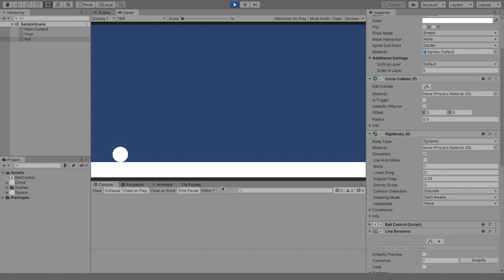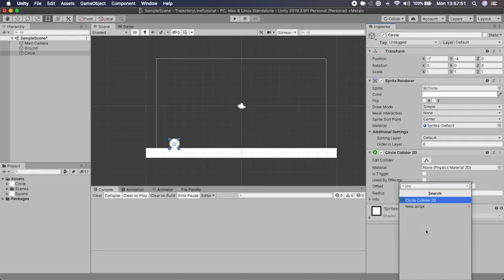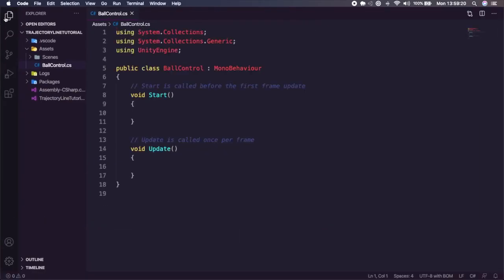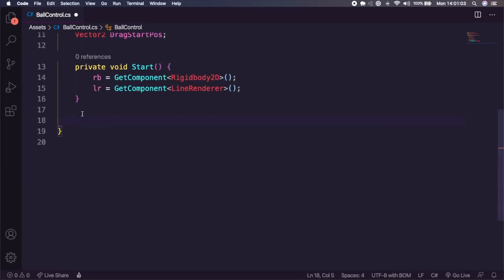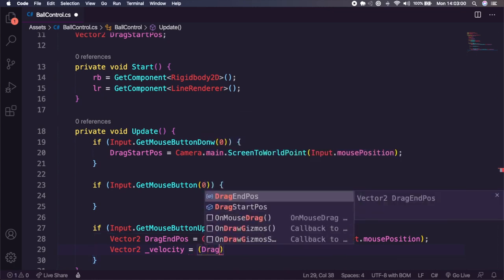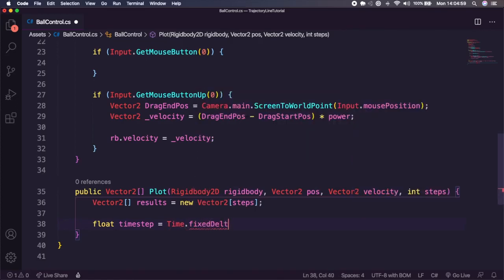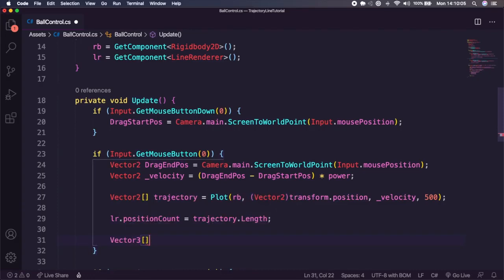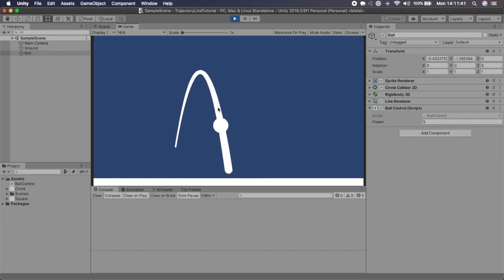Easy Trajectory Line in Unity 2D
Learn how to create a 2D Trajectory Prediction line in the Unity Engine. This is an easy 2D game dev tutorial. We create a prediction trajectory line that outlines the path of the launching game object.